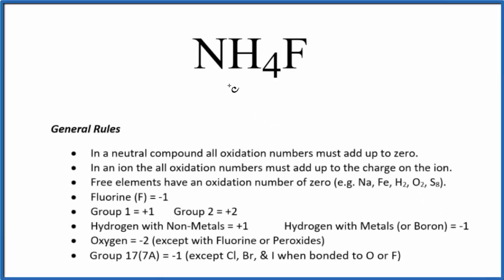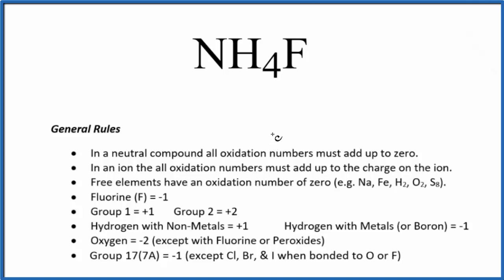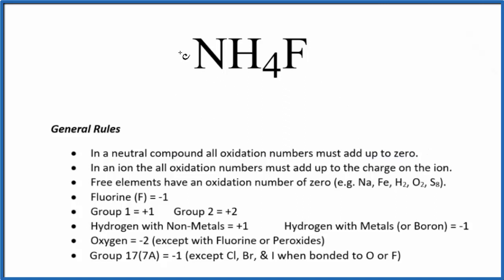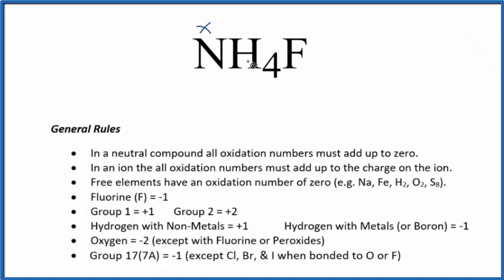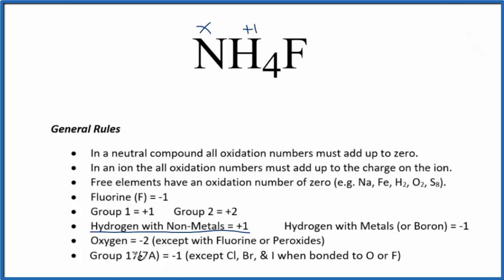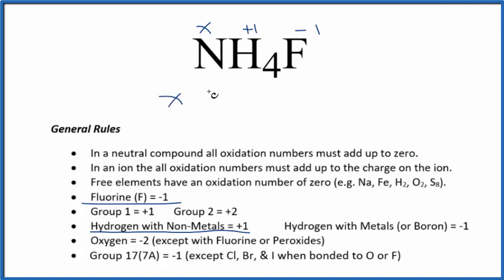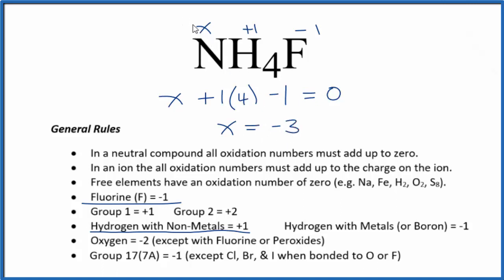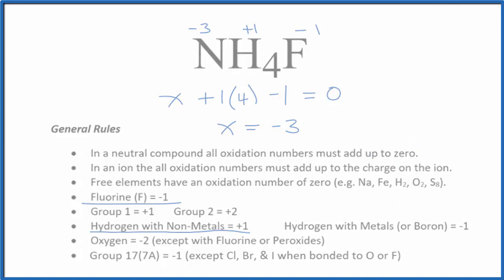How to find the Oxidation Numbers for NH4F (Ammonium fluoride)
To find the correct oxidation state of N in NH4F (Ammonium fluoride), and each element in the compound, we use a few rules and some simple math.

First, since the NH4F doesn’t have an overall charge (like NO3- or H3O+) we could say that the total of the oxidation numbers for NH4F will be zero since it is a neutral compound.